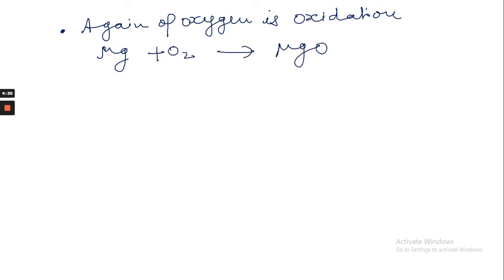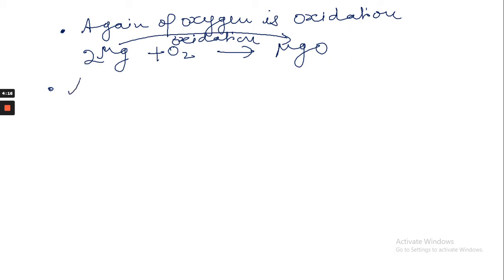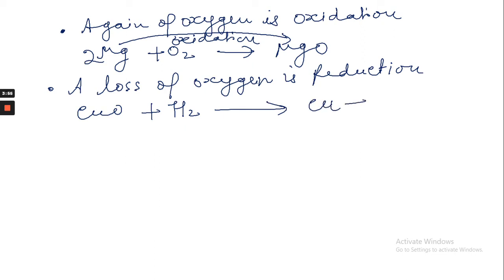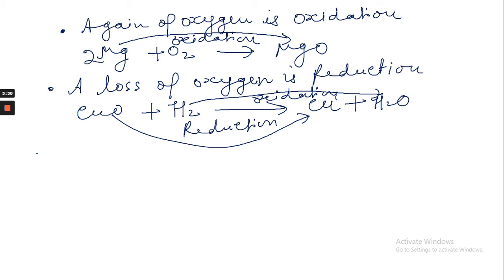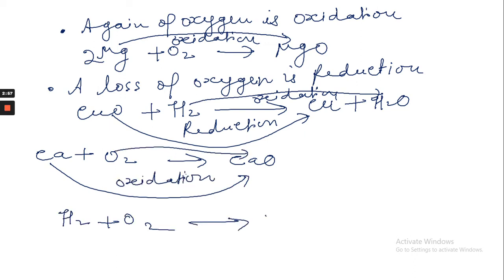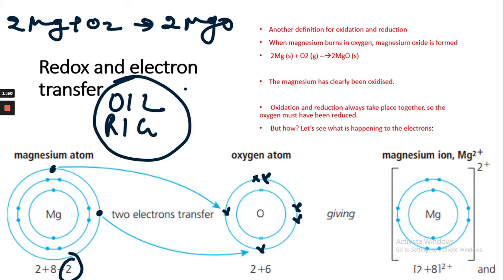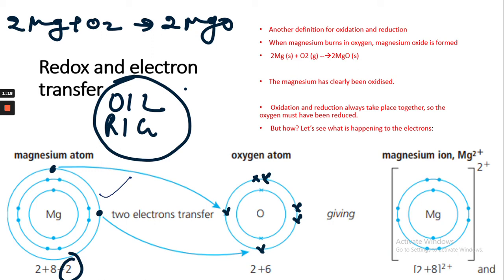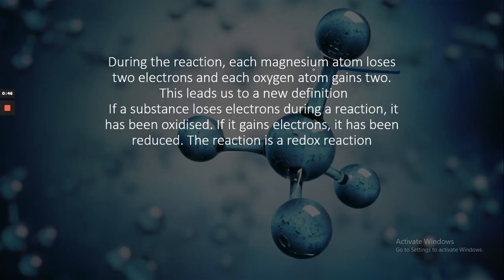Redox-Lesson -4 /Redox in terms of electron transfer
How oxidation and reduction can be defined in terms of transfer of electrons.